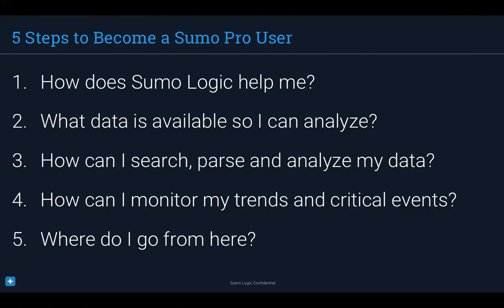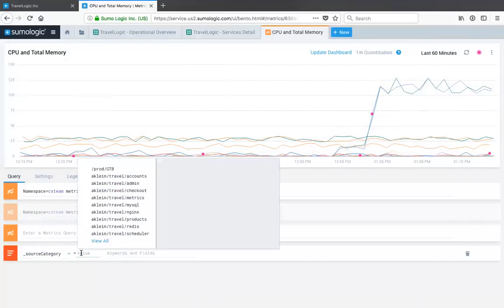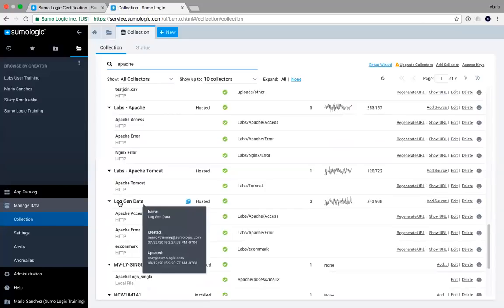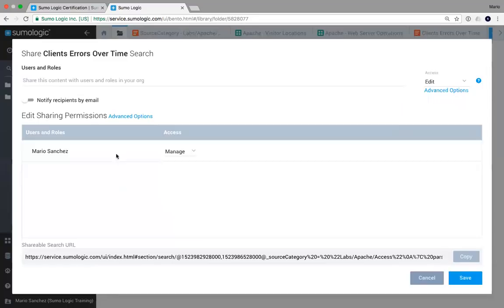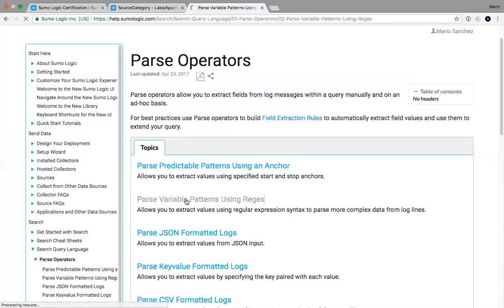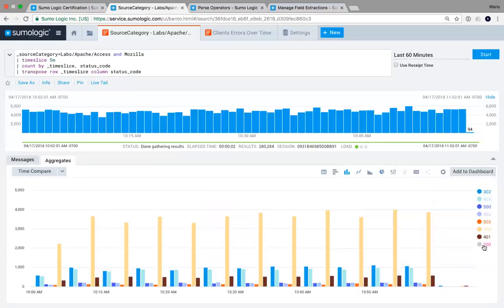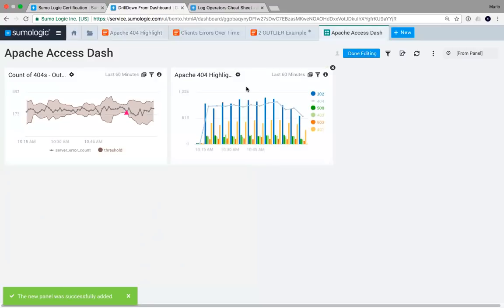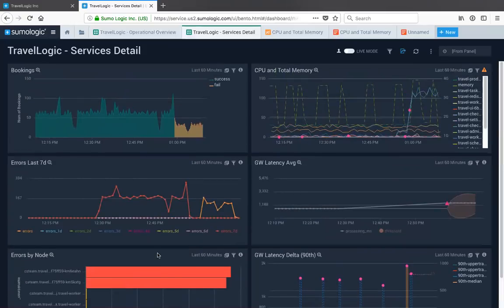Sumo Logic QuickStart Webinar - Apr 2018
Get Certified as a Sumo Pro User!
Brand new to Sumo Logic?  Get started with these 5 easy steps and get certified!
Learn the basics for how to search, parse and analyze the logs and metrics that are important to your organization. This session will guide you through running searches, simple parsing and basic analytics on your data. Learn how to convert your queries to charts and add them to Dashboards to help you visualize trends and easily identify anomalies. Lastly, learn how Alerts can help you stay on top of your critical events.